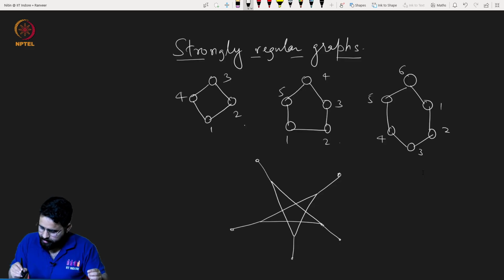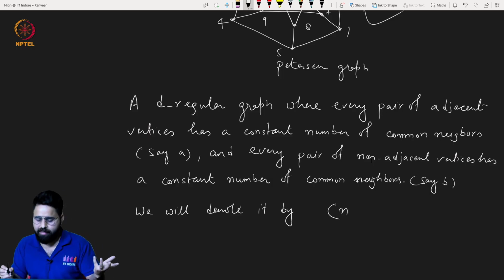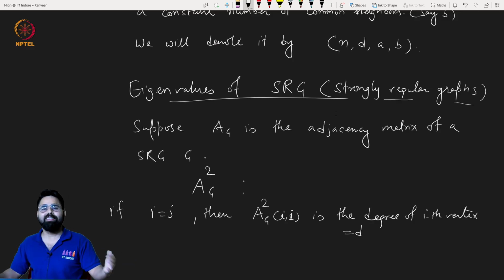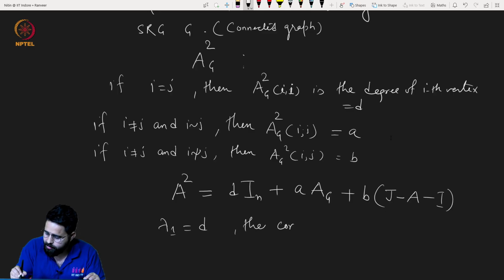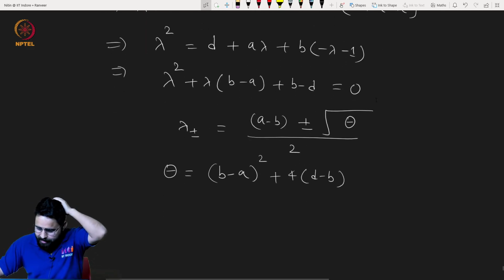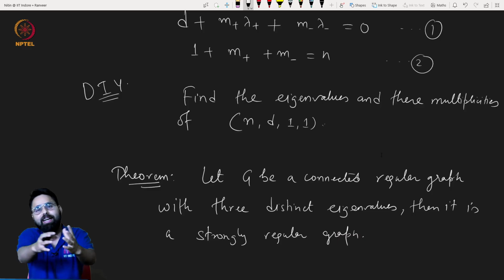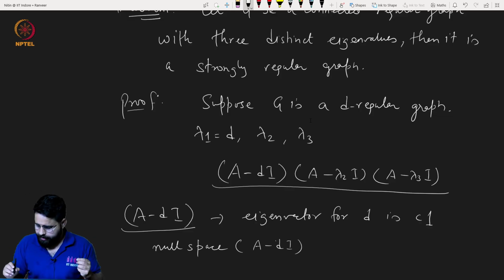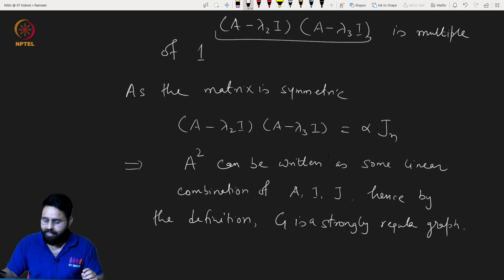Strongly regular graphs, their eigenvalues, and characterization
Introduced strongly regular graphs, calculated their eigenvalues, and gave a characterization of SRG